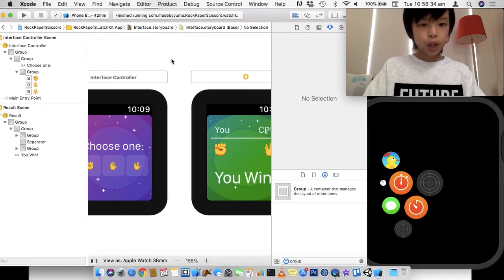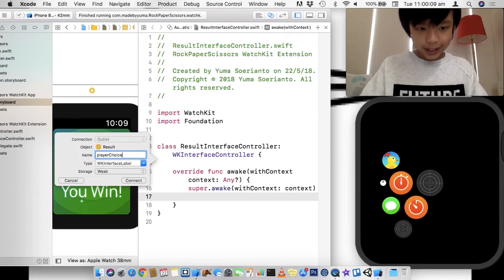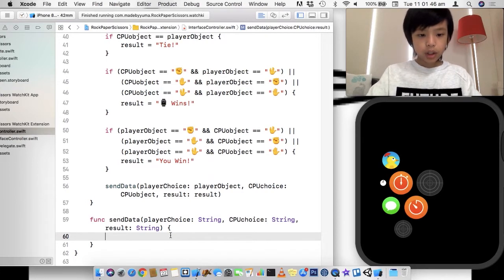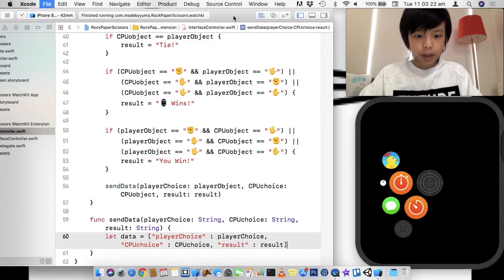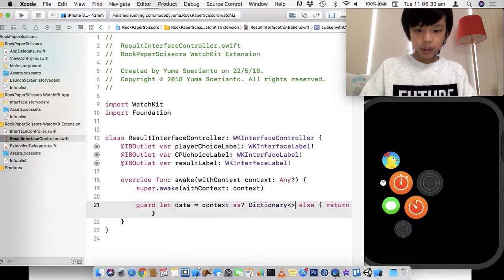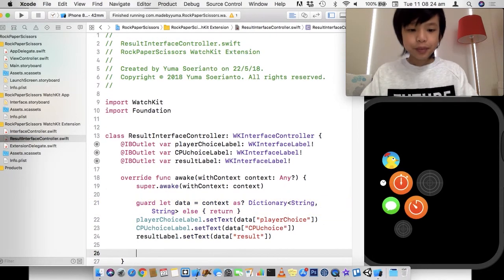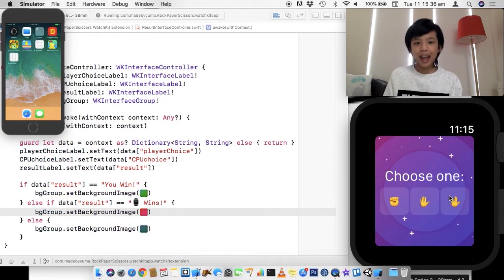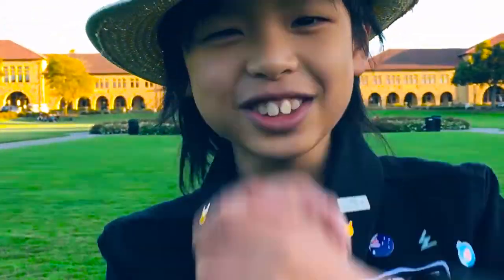Make an Apple Watch Game - tutorial part 3 of 3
Hi everyone! This is the final part of the Apple Watch App tutorial!